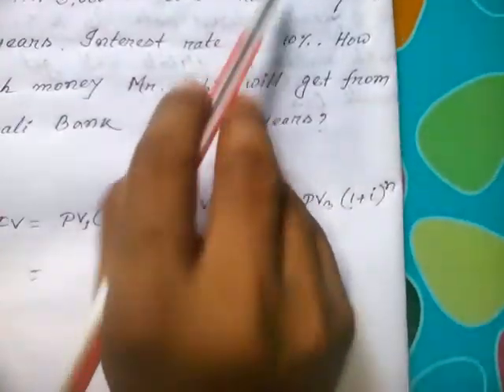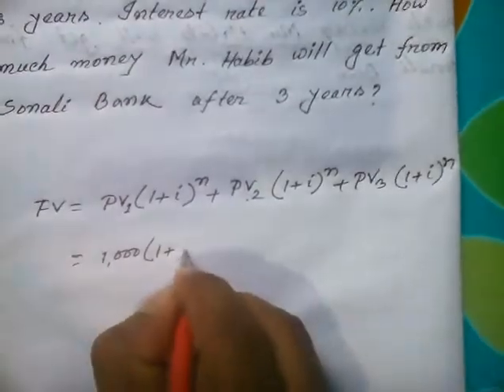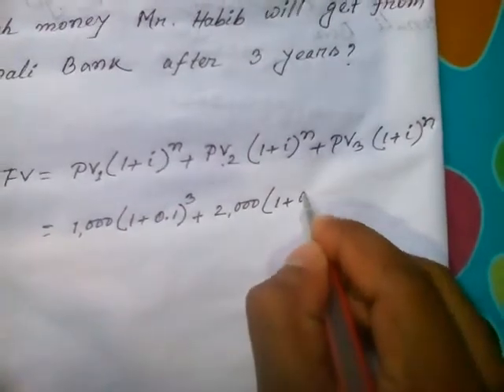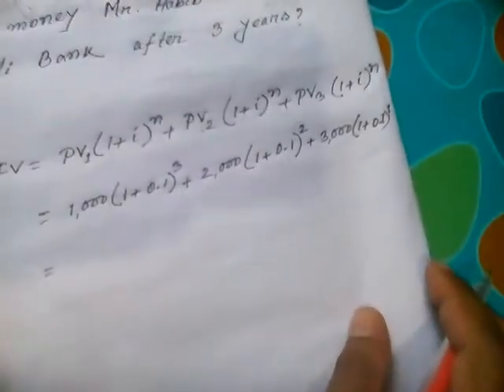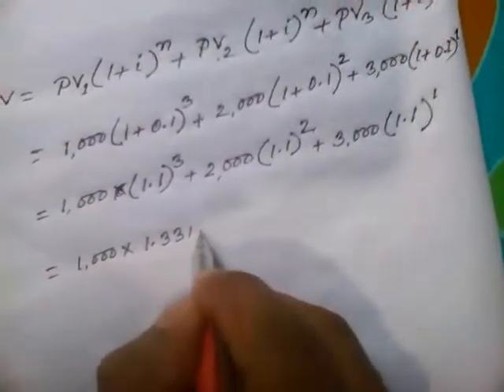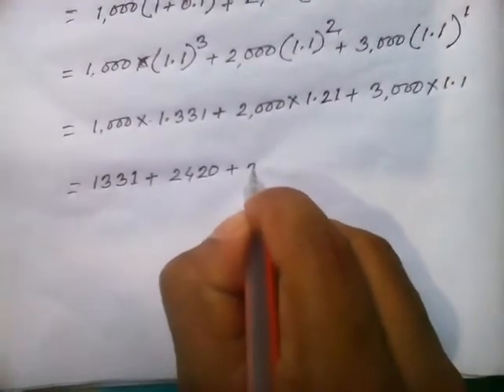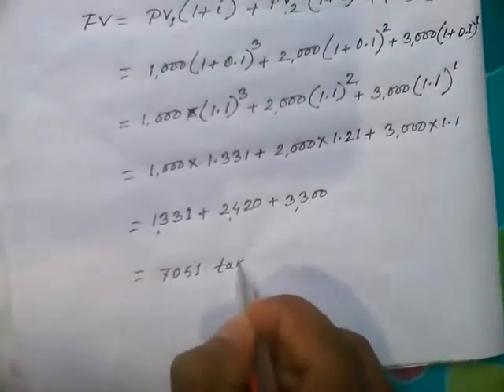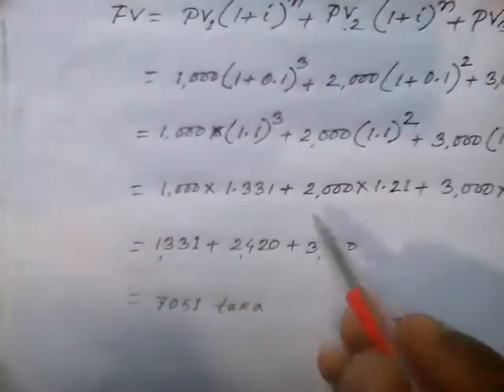Class IX and X Finance and Banking Chapter 03 Lecture 05 By AB Sir